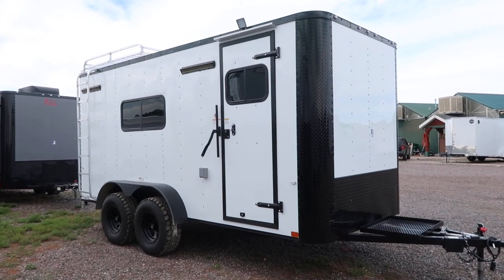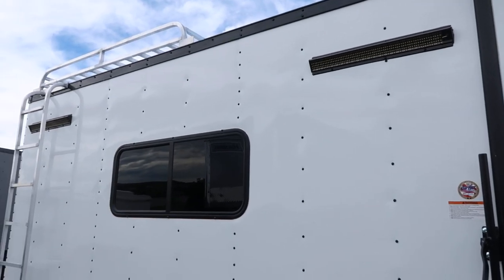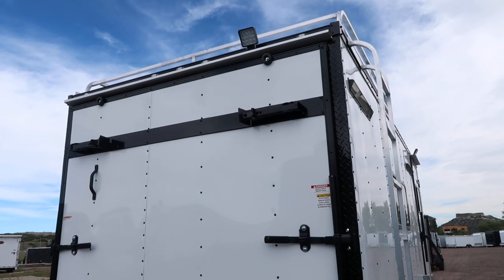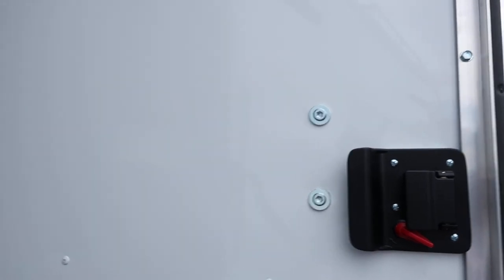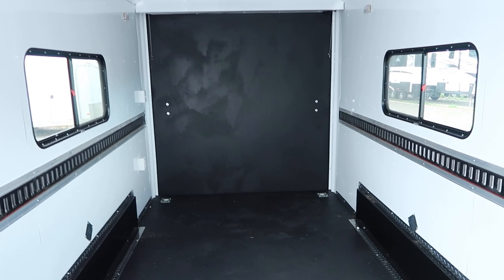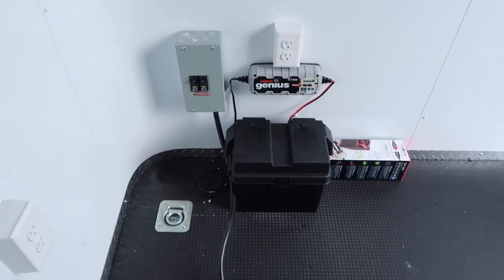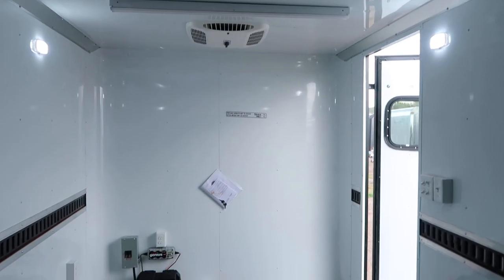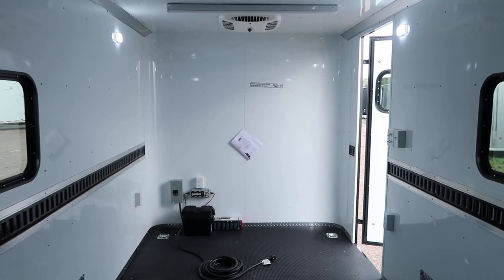New 7x16 Off Road Cargo Trailer for sale Loaded! $15977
Stock # 14709 $15,977

We sell quality enclosed cargo trailers, off road trailers and toy haulers in Colorado.  We offer the largest selection of cargo trailers in the state and are home of the Colorado Off Road Trailer.  Family owned and operated located in Castle Rock Colorado. Give us a call we would like to earn your business.